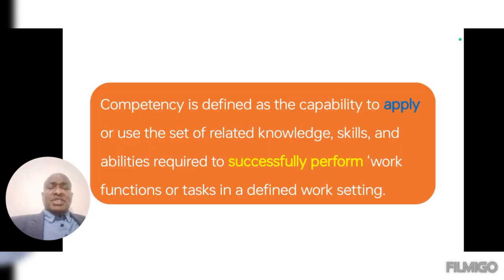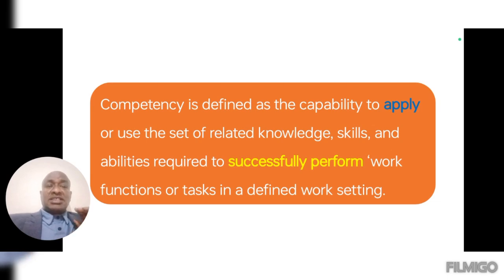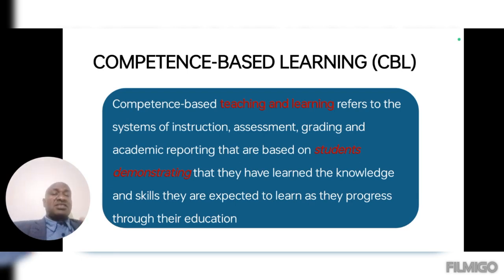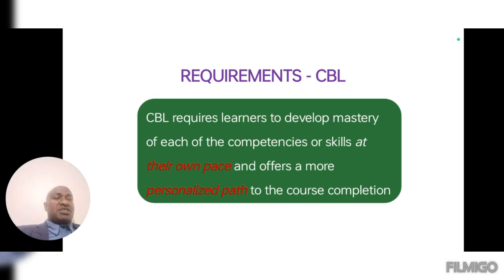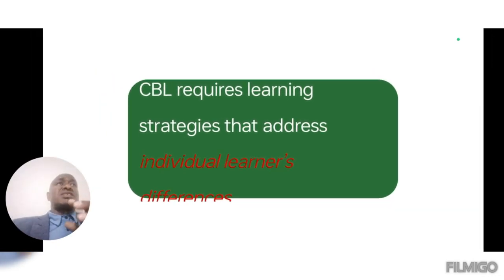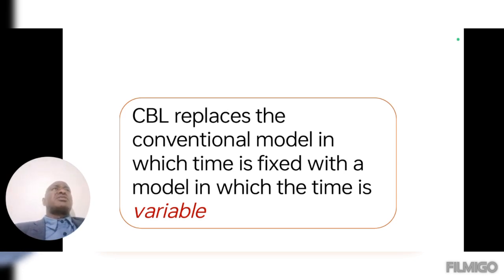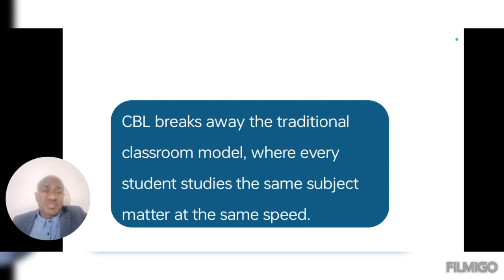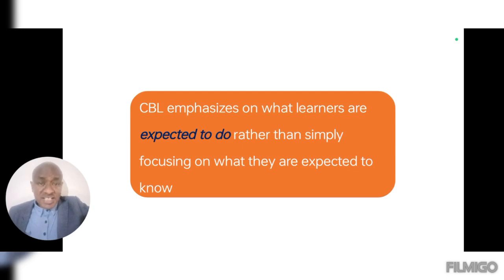Video 101. Competence Based Learning